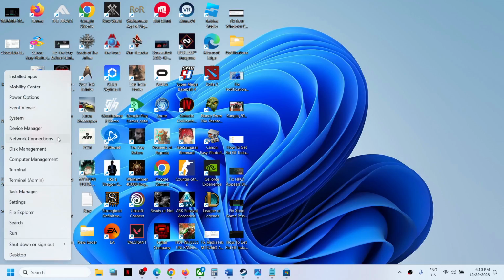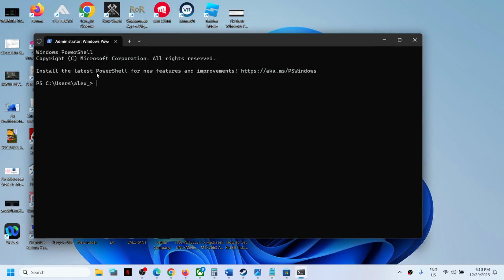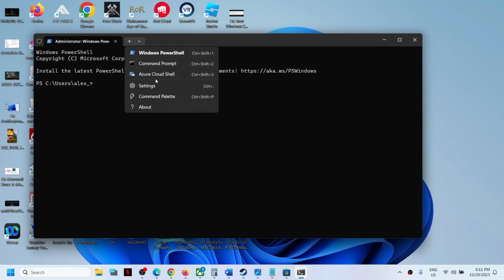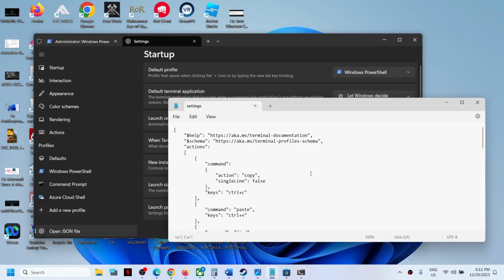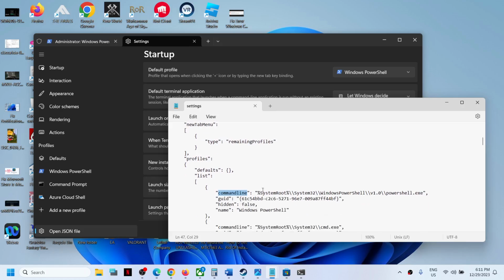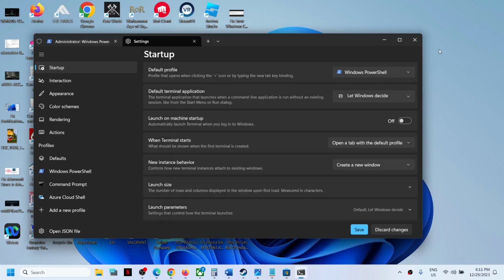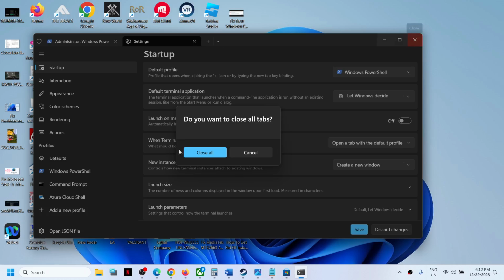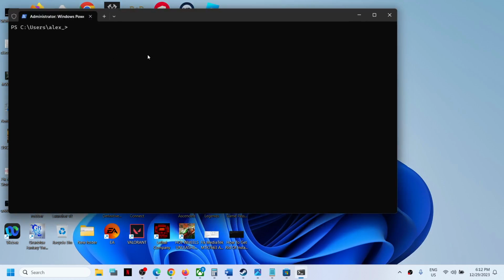How To Get Rid Of "Install The Latest PowerShell For New Features And Improvements" From Terminal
How To Remove Install The Latest PowerShell For New Features And Improvements prompt in Windows Terminal In Windows 11, How TO Remove Install The Latest PowerShell For New Features And Improvements